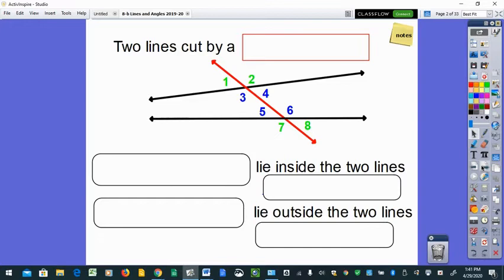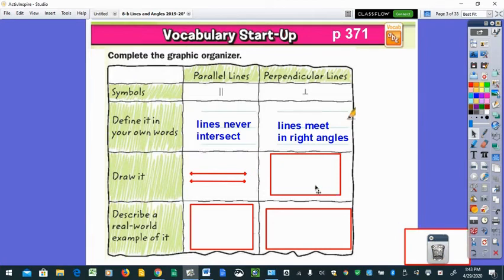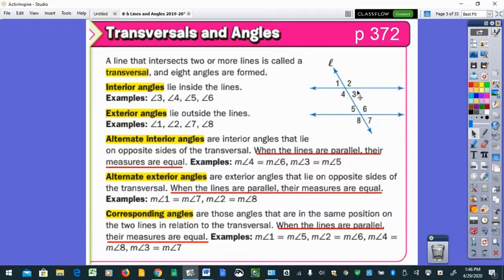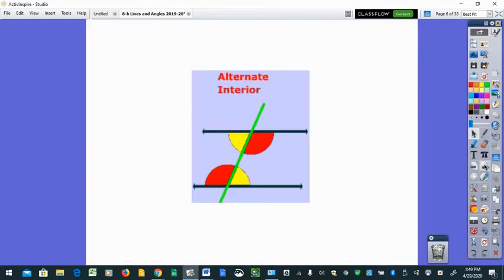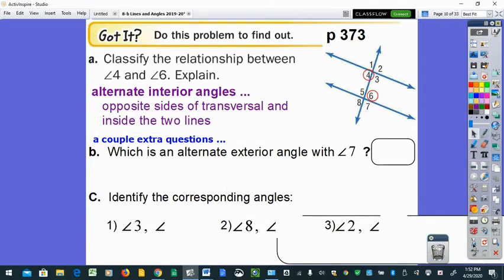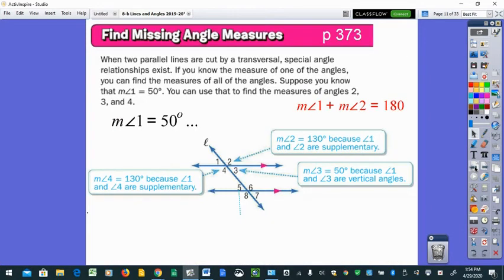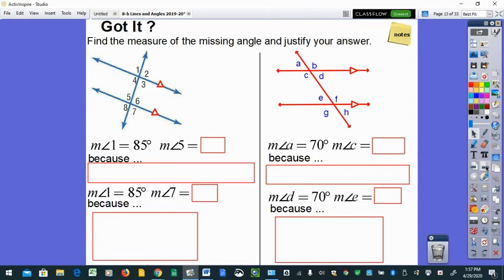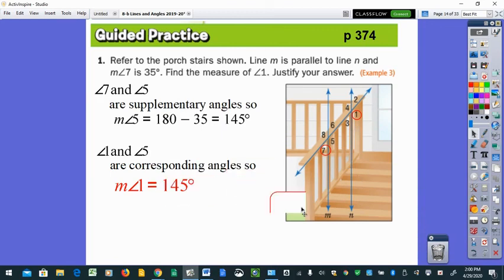Math8 8 b Lines and Angles part 1